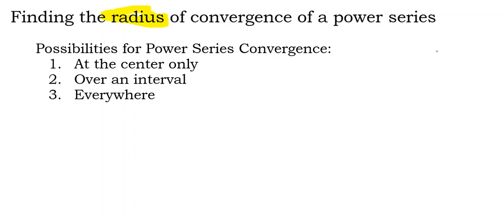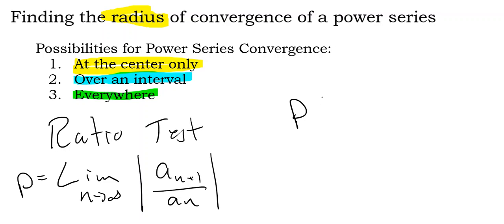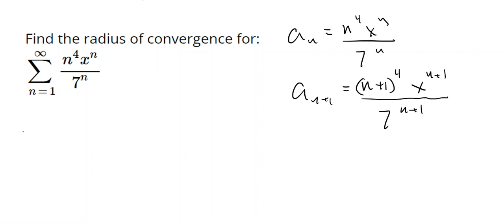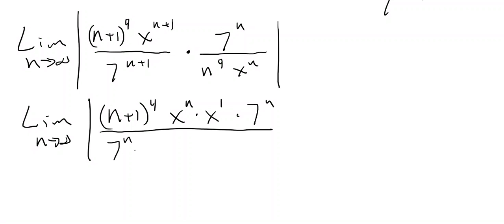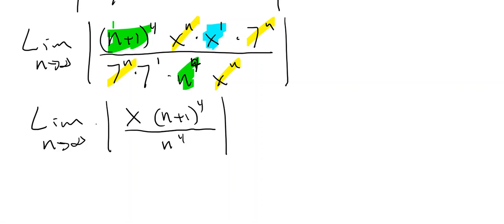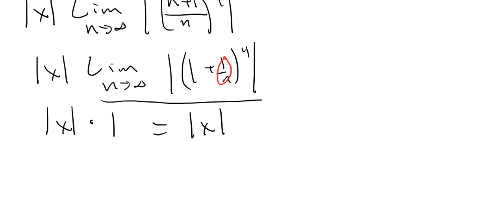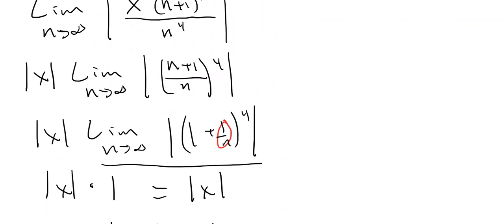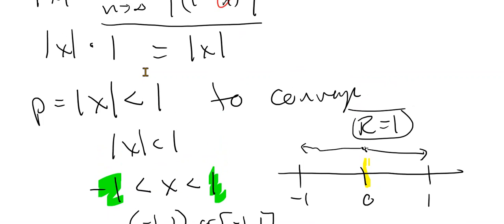Radius of Convergence of a Powr Series